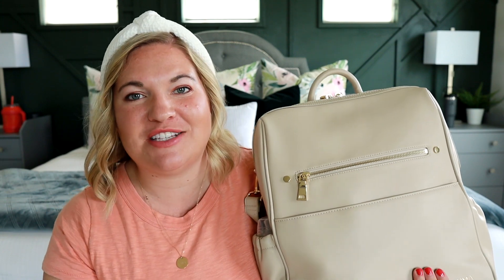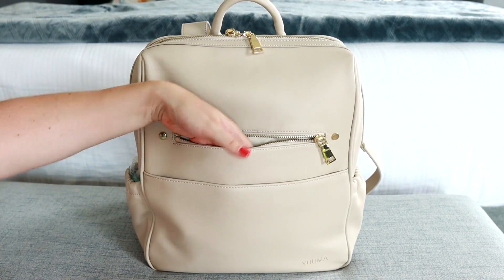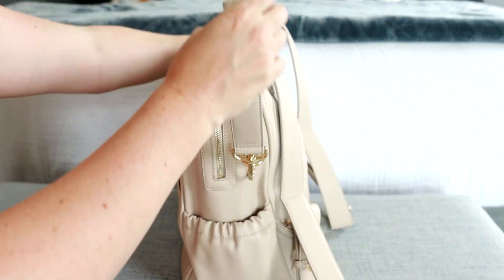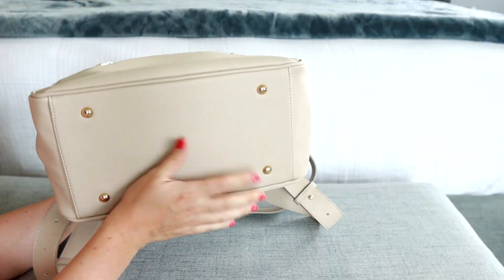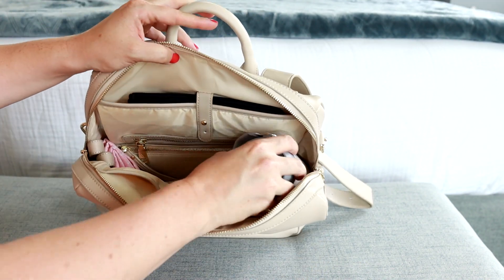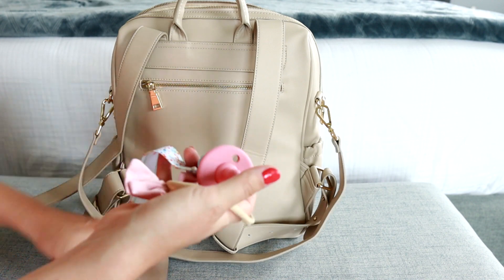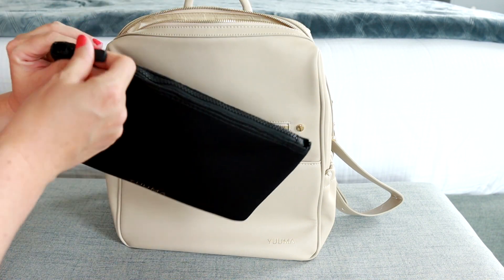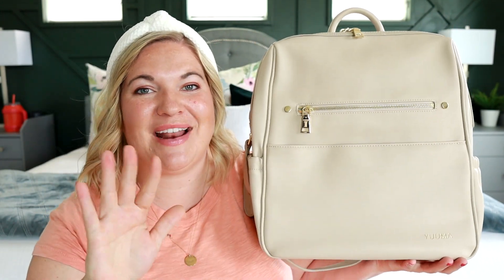Yuuma Diaper Bag Review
This is a really great everyday Diaper Bag!  I love the look of it and how well it functions!  I would love to hear what you guys think about this one in the comments down below!